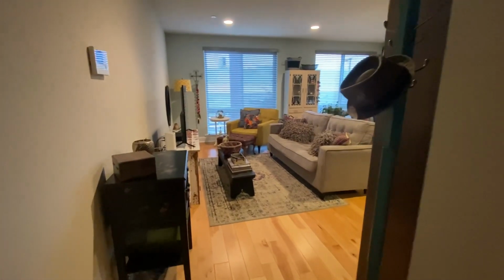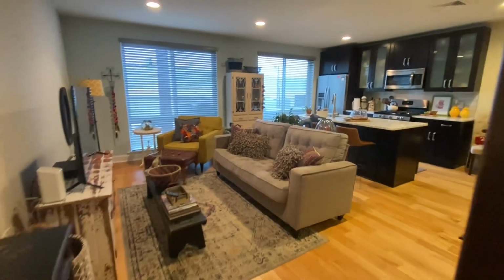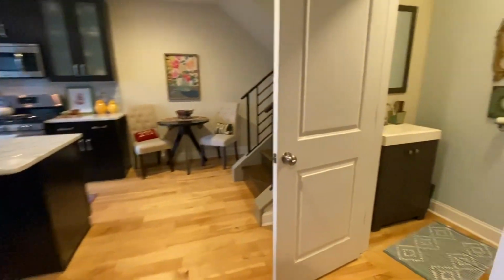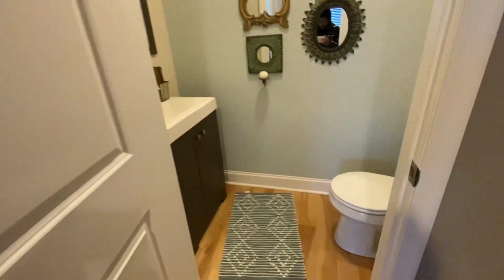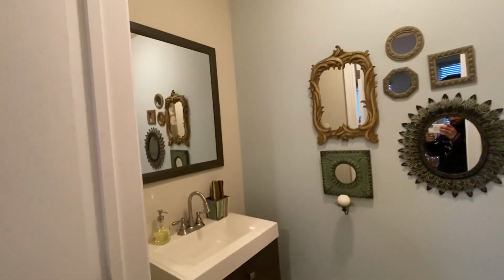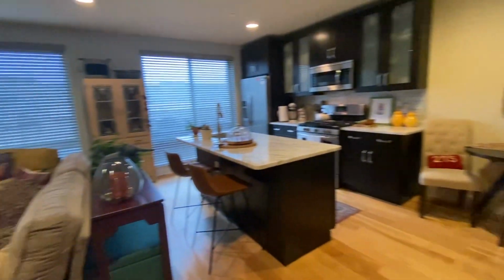Philadelphia Condo For Sale | Fishtown | 2 Bedrooms | 1.5 Bathrooms | 1,182 SF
Welcome to 323 E Allen St, Unit 4 - in Fishtown, directly across the street from Penn Treaty Park and all of the solace that it has to offer. This top floor rear unit (no street noise with private rooftop) has all of the amenities that one can ask for. Built in 2016, this property still has a tax abatement until 2026. The interior of this bi-level condo boasts an open floor-plan, hardwood floors throughout, marble countertops and island, custom blinds in addition to solar blackouts in the bedrooms. There is an intercom entry from the unit to allow your guests into the building. The hallway also has a security camera to see whom is entering the common area. All entryways (building and unit itself) have digital keypads to access, and also great for getting packages delivered. A new HVAC with Nest thermostat has been placed as of January 2023. This condo is within walking distance to all of the amazing restaurants, cafes, coffee shops and nightlife that Fishtown, Girard and Frankford Aves has to offer - but is tucked away to enjoy a nice quiet day/ night at home. This is also within walking distance to public transportation (Frankford EL) and close to the major highways and bridges for a quick commute to work or anywhere needed. There is on-street parking in addition to a free public lot on the corner (Columbia Ave) for extra comfort. This condo is a MUST SEE!